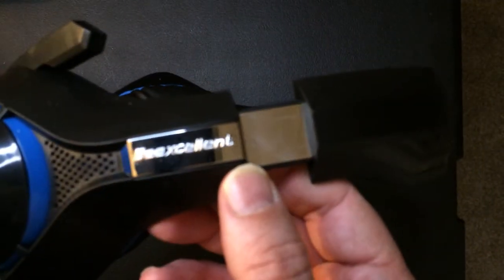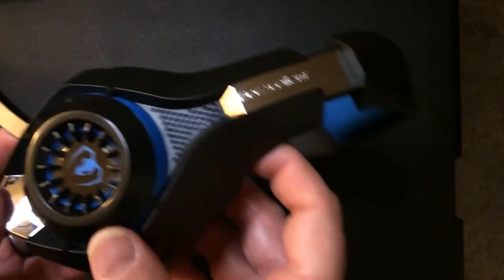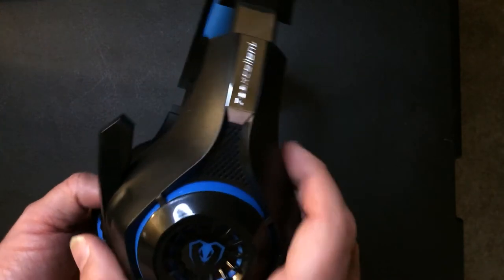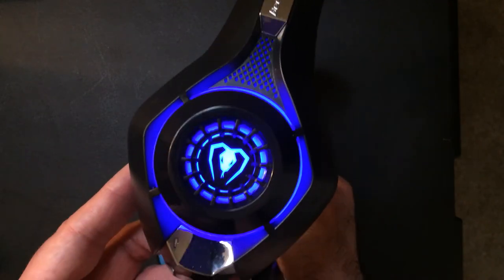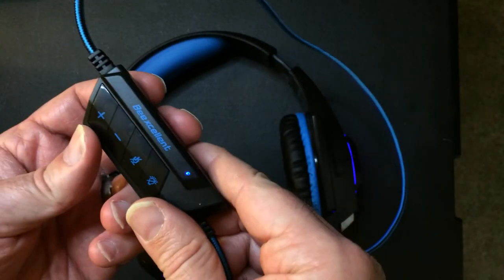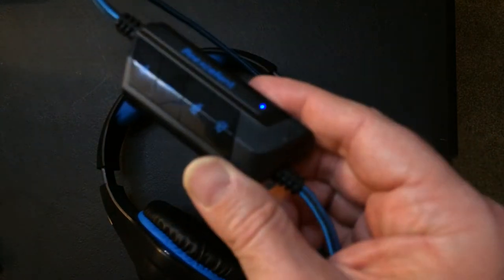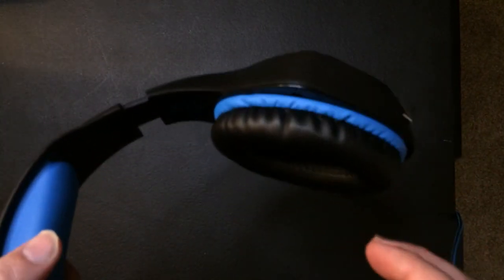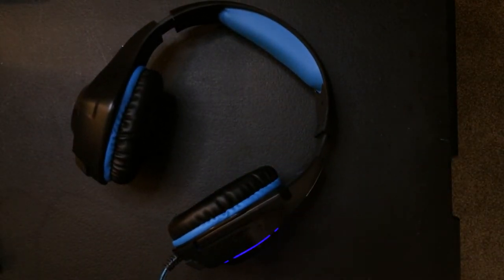Beexcellent PC Gaming Headset by Beexcellent Review!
Check out this review of the Beexcellent PC Gaming Headset! 🎮🎧 It's a detailed overview of this gaming headset's features, sound quality, and comfort. Find out if it's worth the hype and if it's the right choice for your gaming needs. Don't miss this video if you're in the market for a new gaming headset!